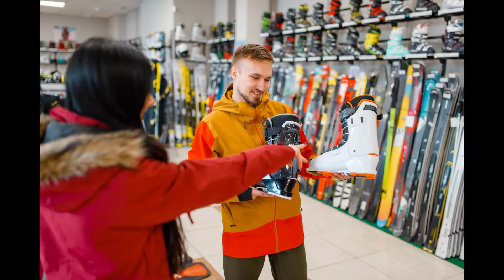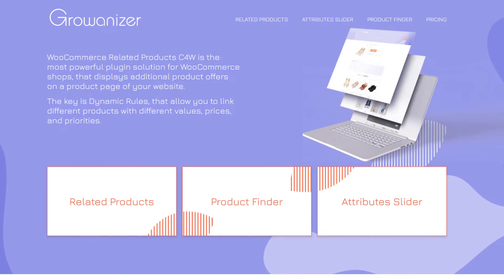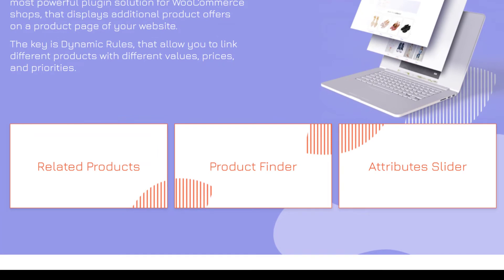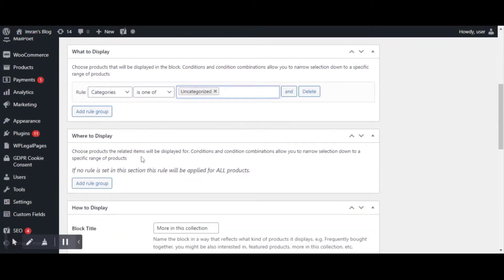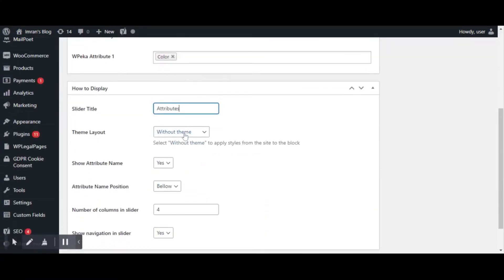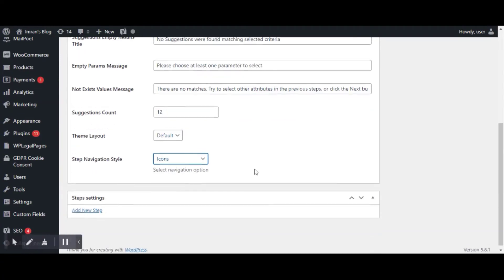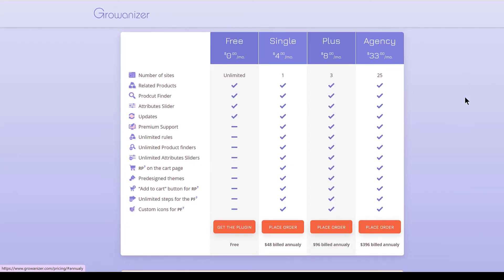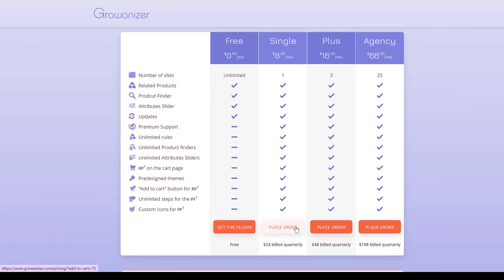Growanizer Review: An Upsell and Cross-Sell plugin for WooCommerce Stores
Want to sell more products to your existing customers?
One sure-shot way of doing it is by showing them related products that may entice them.
Growanizer is one such WordPress plugin that helps your customers find more relatable products quickly based on dynamic rules that you set.

The plugin has three distinct features that work wonders for any online store that uses WooCommerce:

● Related Products Module - Growanizer allows you to create dynamic blocks of related products across your store and set unlimited rules for them. This simplifies the process to a single usable interface in your WordPress dashboard, easy to maintain and modify.

● Attributes Slider Module - The attributes slider module, helps your users filter products based on specific attributes like 'Color,' 'Size,' 'Quantity,' etc and place a module on any page by using shortcodes.

● Product Finder Module - This lets you create interactive web-forms to help your customers narrow down on the products of their choice, by answering simple questions and place a module on any page by using shortcodes.

These features are designed to support any web store that sells using WooCommerce. It does not matter the volume of products that the store has; this plugin is armed to support small e-retailers and multi-branded online stores alike.